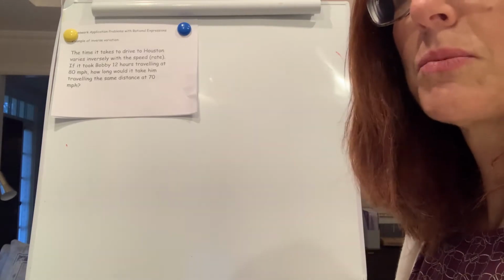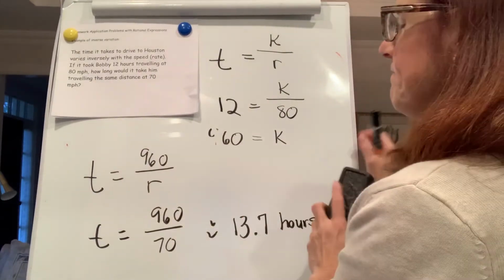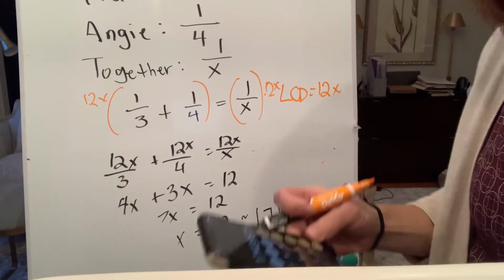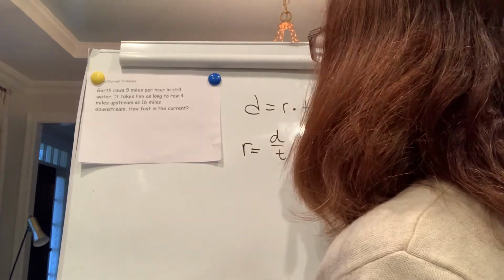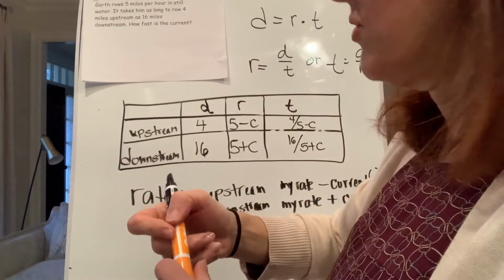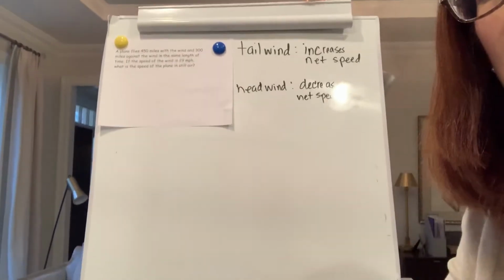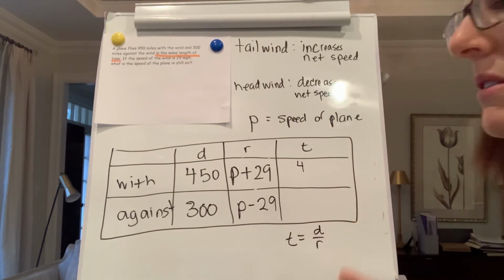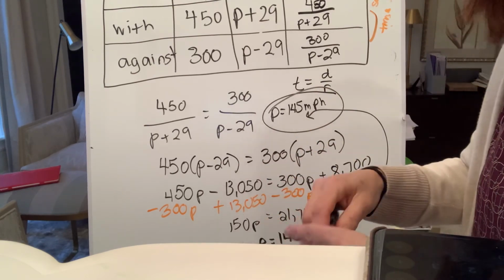Application Problems Rational Expressions